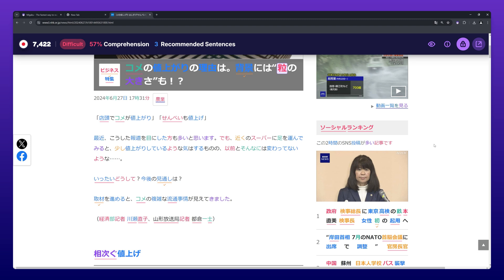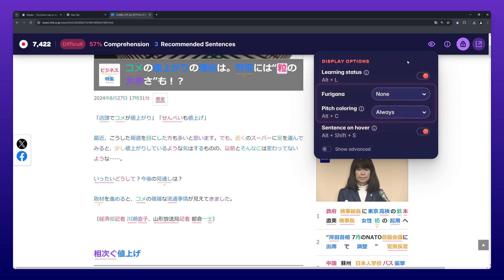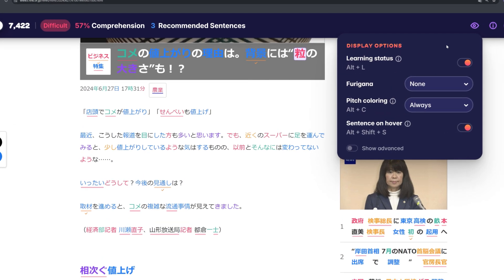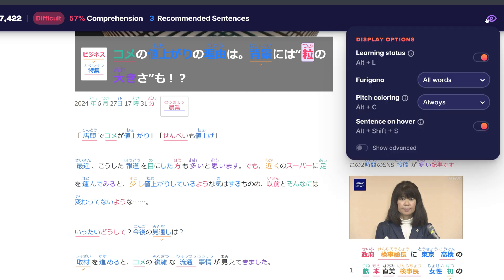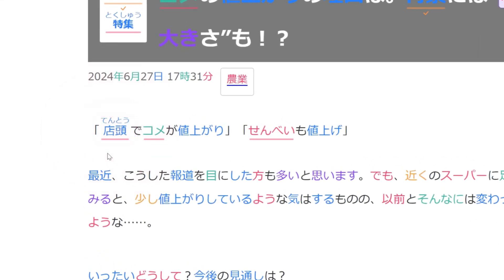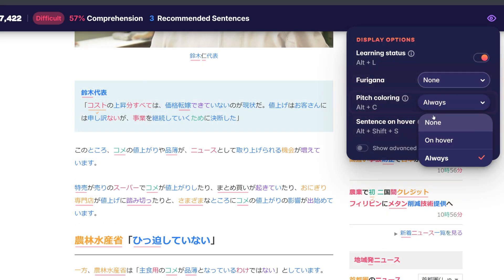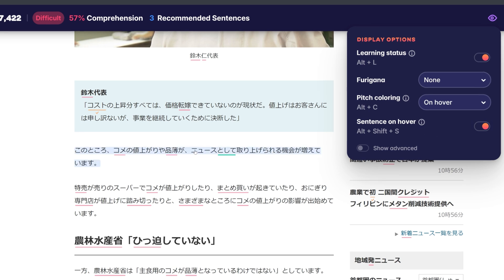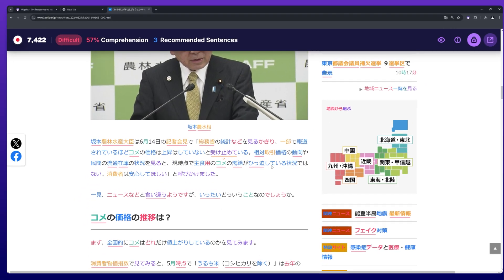Japanese Specific Features | Migaku Browser Extension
Migaku's Chrome extension has some settings that are specifically designed to support people learning Japanese. You may adjust Migaku's language-specific settings by clicking on the Migaku icon located to the right of the URL bar.

Furigana settings:
1. None — readings will never be displayed above kanji
2. All words — readings will be displayed above every kanji
3. Unknown — readings will be displayed only above unknown words
4. On hover — readings will be hidden unless a word is moused over

Pitch coloring:
1. None — words will not be color coded according to their pitch accent
2. On hover — words will display black by default, but will change to the color associated with their pitch pattern when moused over
3. Always — every word will be color coded according to its pitch accent

Note that these settings will only display if your target language is set to Japanese.